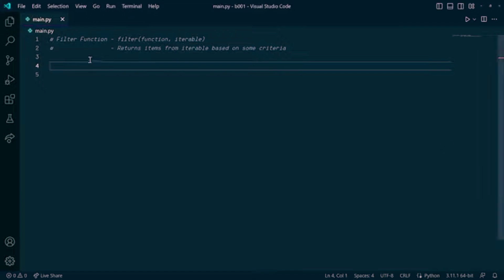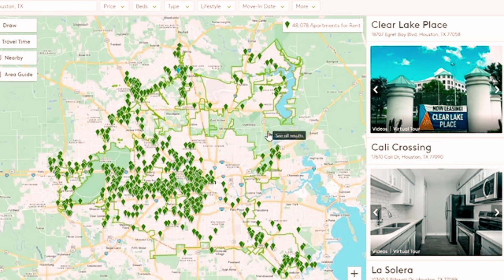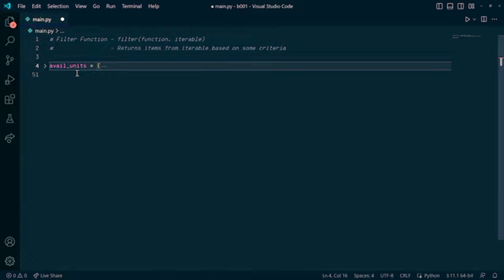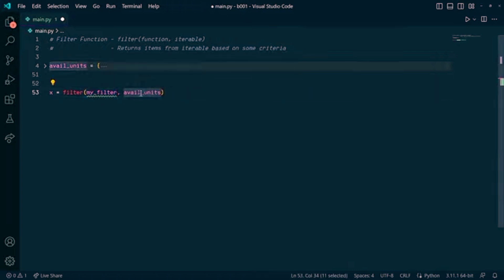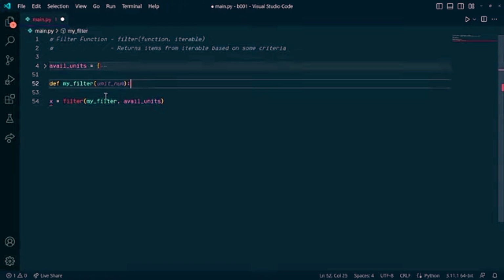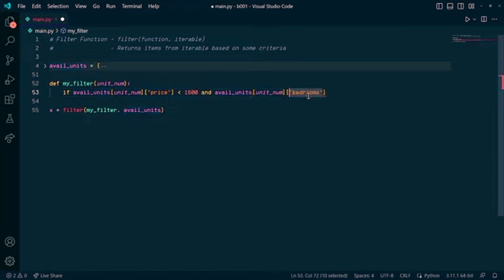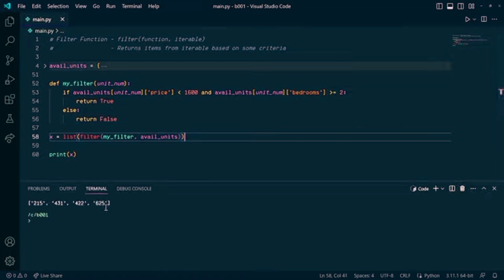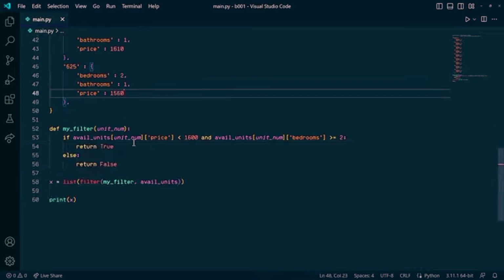Python's Filter Function Explained...